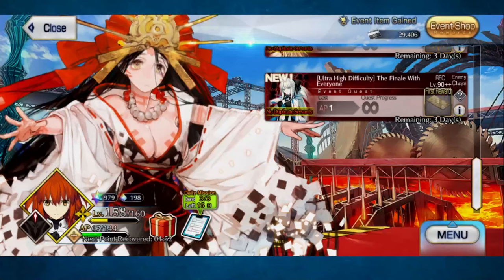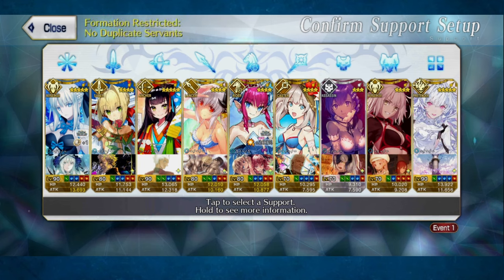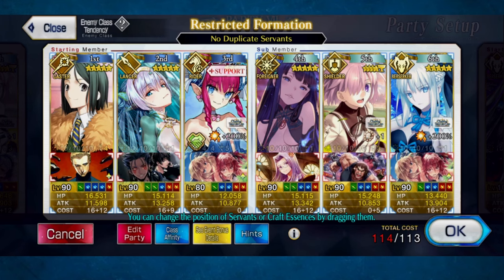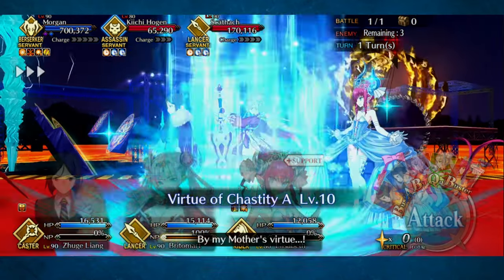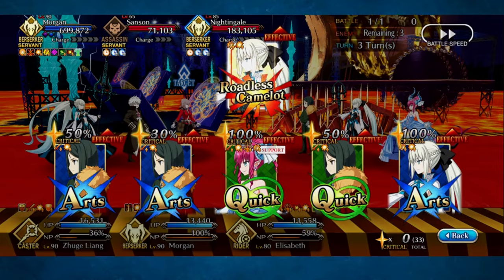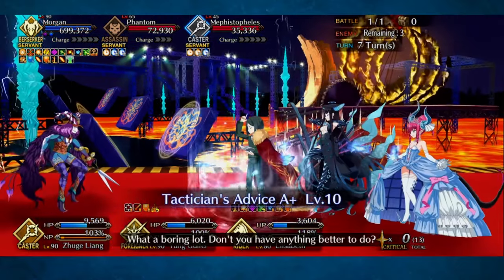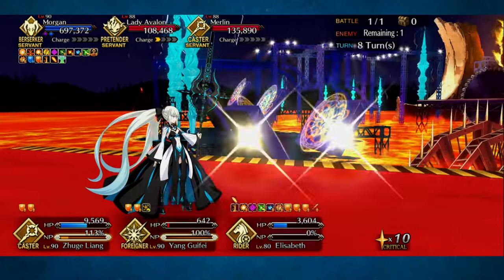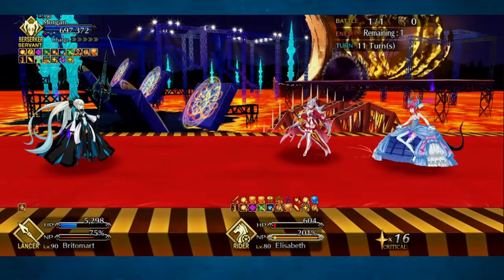Let's wrap up the Tam Lin cup with 1 last fight!! Tam Lin Challenge FINAL FIGHT! FGO NA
I LOVE YOU SOLO